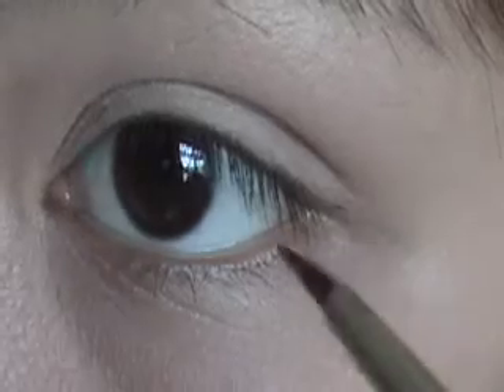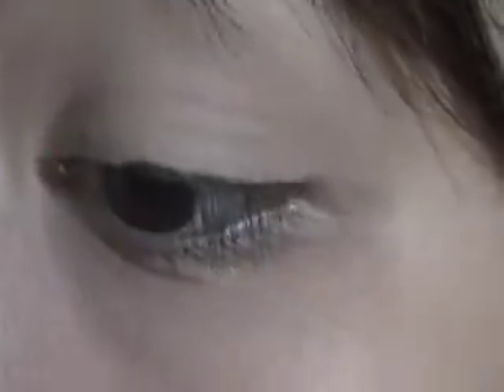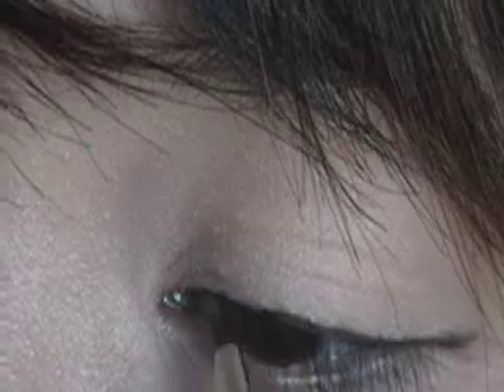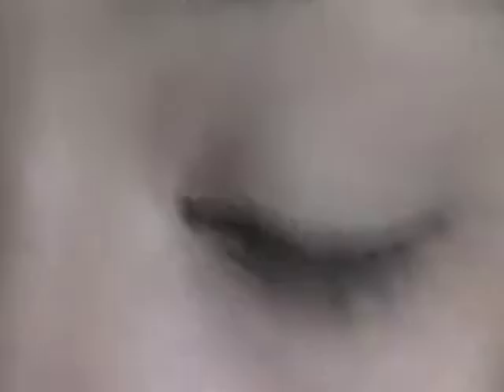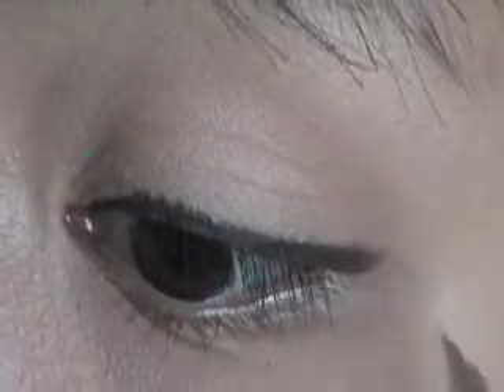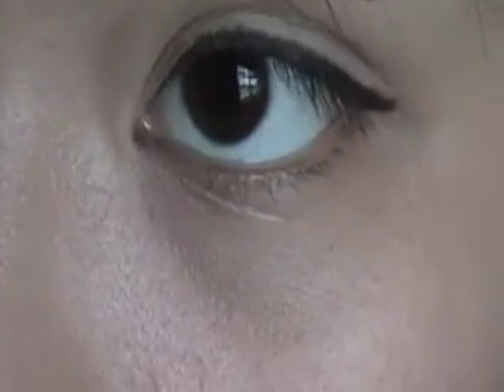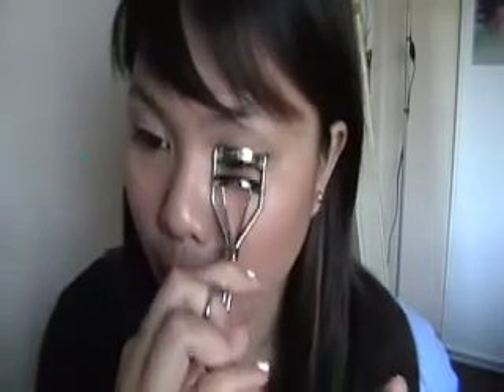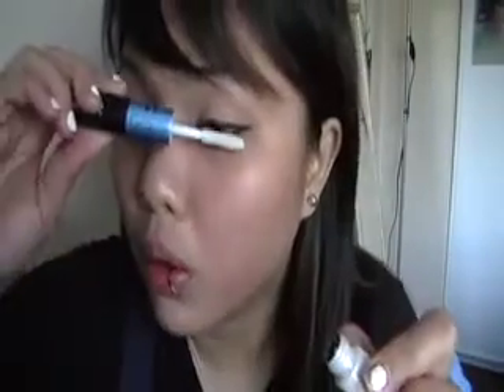Tutorial: How to Line your Eyes